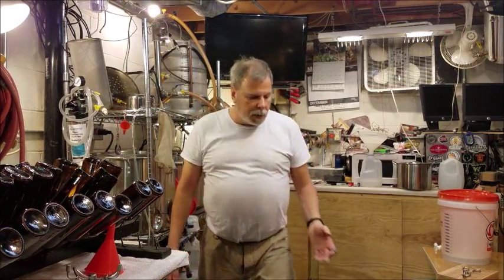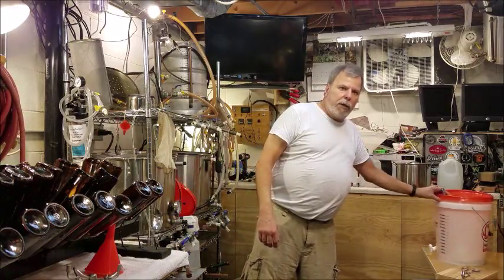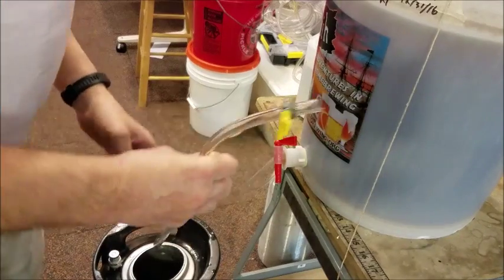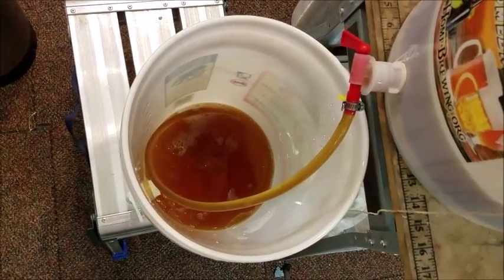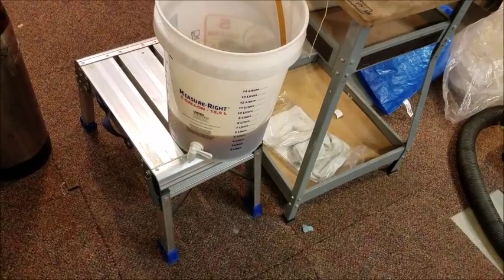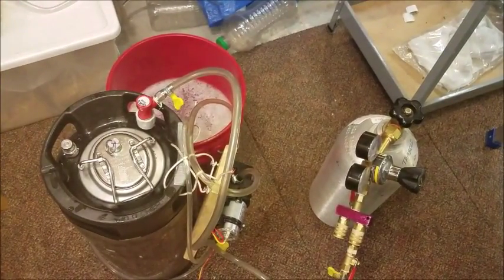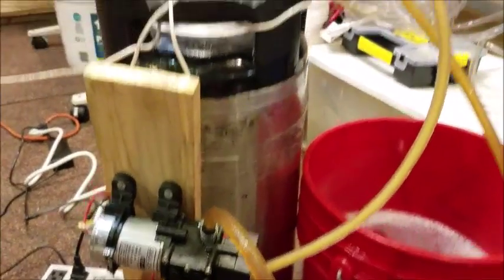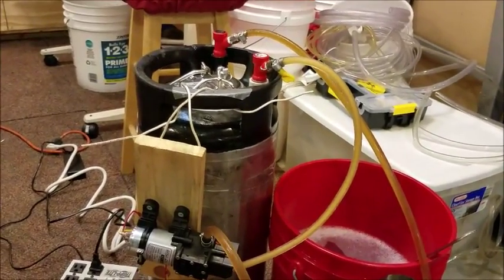Carbonating a Keg with the Rapid Carbonator - Start to Finish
In this video I walk start to finish through the process of kegging and carbonating beer using the In-Line Quick Carbonator.In this video I make an inline carbonization device.  I then go through the process of carbonating a keg of beer with it.

You can find carbonization charts on line, just google it.

I had a good portion of the parts on hand, but if you had to purchase, them here is what you need and the approximate cost. It will probably cost somewhere in the neighborhood of $80, if you have to buy everything.  One thing I didn't mention in the video was that right at the end of the hour I spent carbonating the keg the old 9 volt, 1 amp power supply I was using failed.  I have since purchased a 12v/4amp power supply to replace it.  Hopefully it will last as it is more appropriate.

I used threaded pin lock and ball lock keg connectors, so I can easily swap them out.  I used 3/16" ID hose for the aeration stone fitting and 5/16" ID hose for the beer lines, on 1/4" fittings (the pump said it had 5/16" barbs).   I plan on swapping the brass fittings out for stainless ones with 5/16" barbs whenever they get here (e-bay - China $2.69 each).

Parts:
Carbonization/Aeration Stone Fitting ($10 shipped) -

Self Priming Pump - 12V - 100psi - 1 gallon/minute ($16.50 shipped)

Pump Power Supply - 12V/4A ($6)

Barbed Hose Fittings ($2.25 + Shipping) or at Menards/Lowes/Home Depot ($3).

Hose - ($2.99 ea for 10 FT, 3/16" and 5/16" ID ) - Menards, Lowes, Home Depot

Thumb Screw Hose Clamps - ($5 for a box assortment of 26) - Harbor Freight

Keg Connectors ($14 a set, pin lock or Ball Lock) -
Pin Lock

Ball Lock

CO2 Fittings - Depends on your tank, probably the swivel flare nuts above at $2 - $3 each.  I used quick connects and a valve that cost about $8.

That should about cover it.